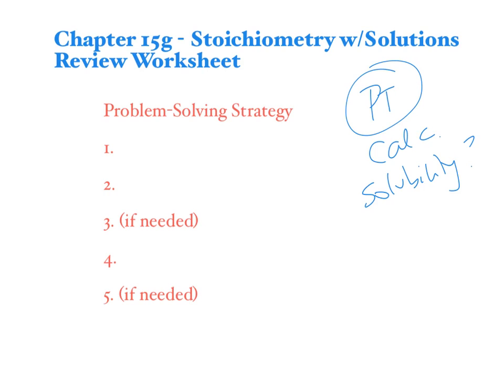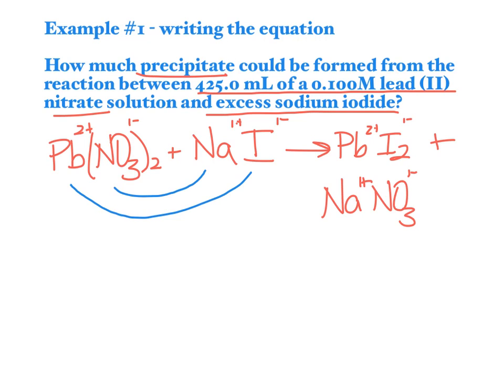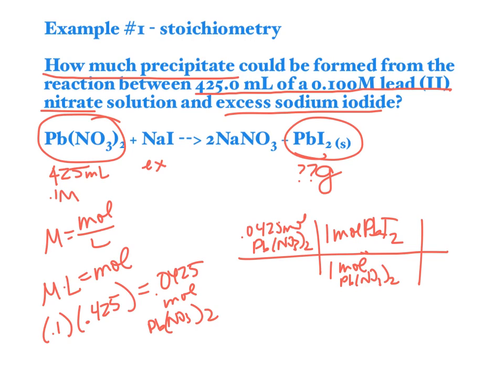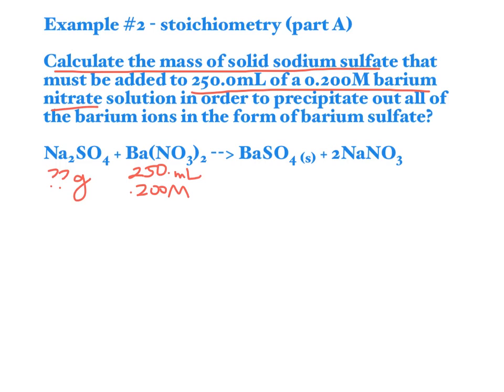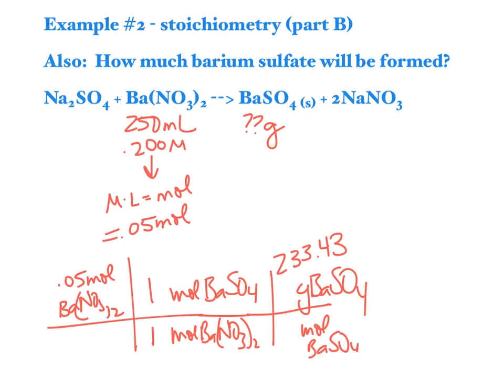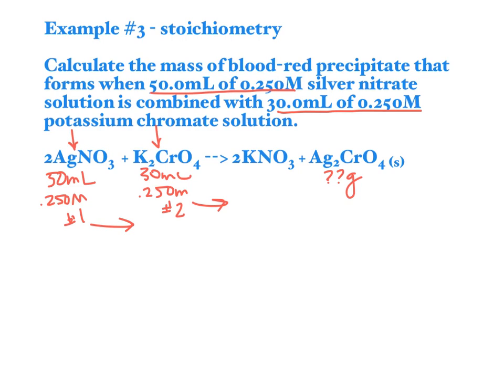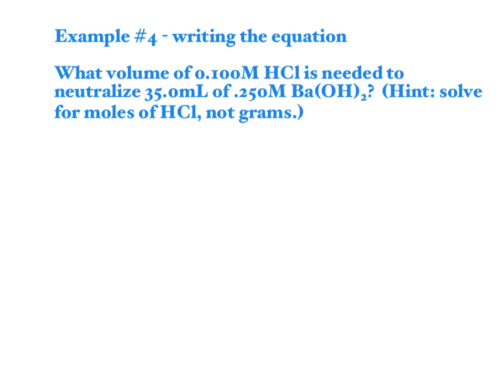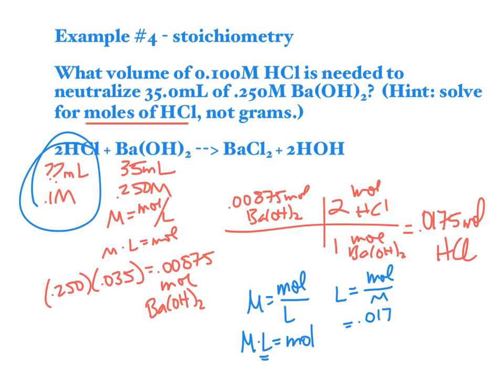15g Stoich Practice Worksheet Solutions